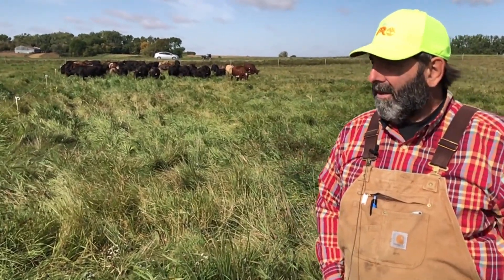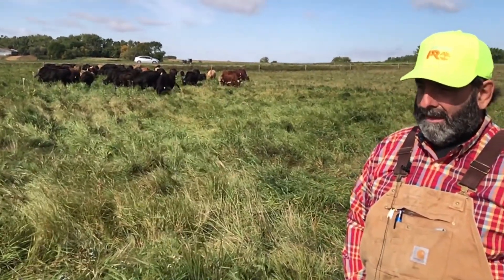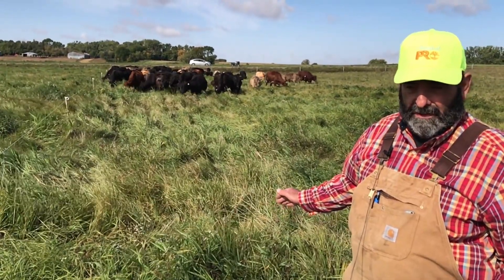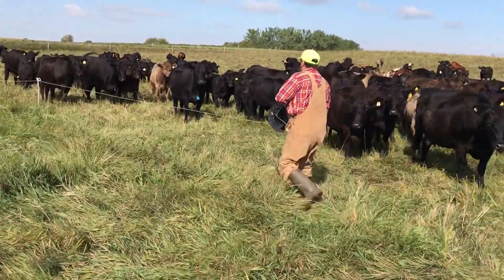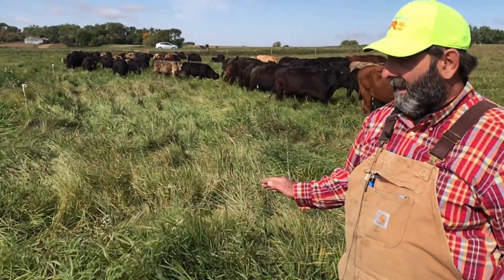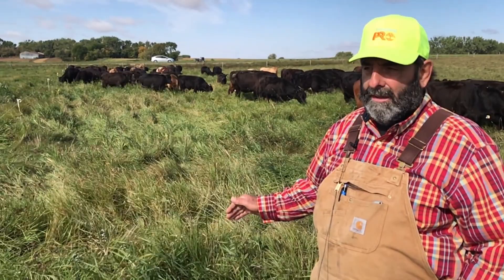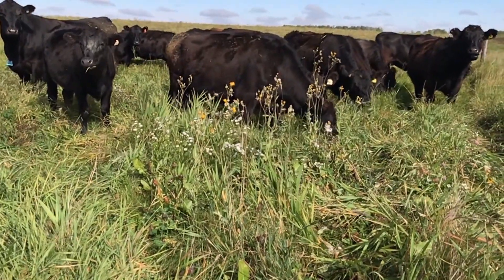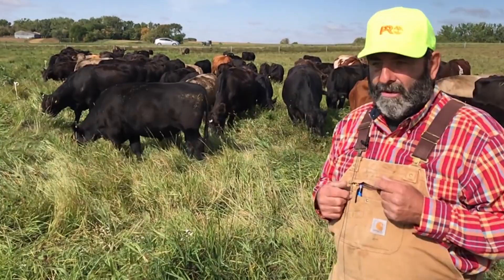Ultra High Density Grazing (Mob Grazing) with Mark Erickson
In LSP's latest video, Mark Erickson shows the benefits of ultra high density grazing or mob grazing on soil, plant, and cattle health.

To learn more about grazing and other soil health initiatives, visit our

Produced by Land Stewardship Project.